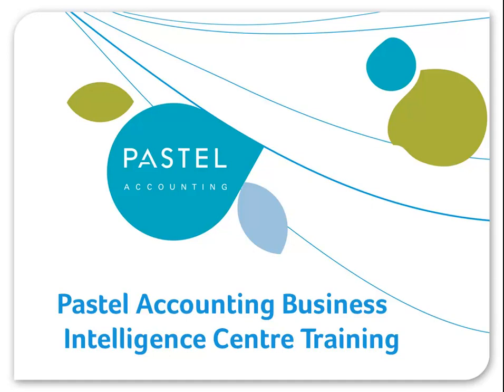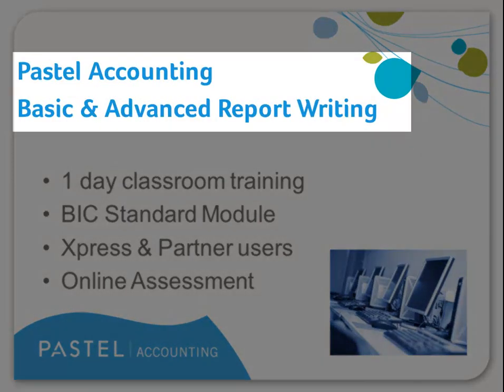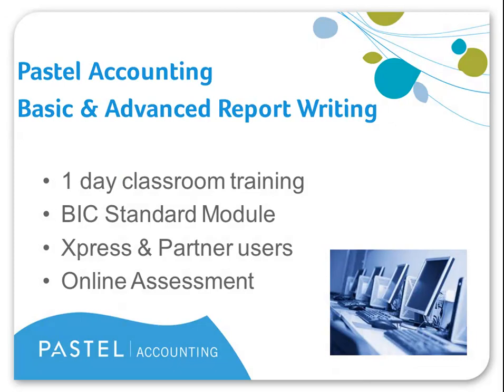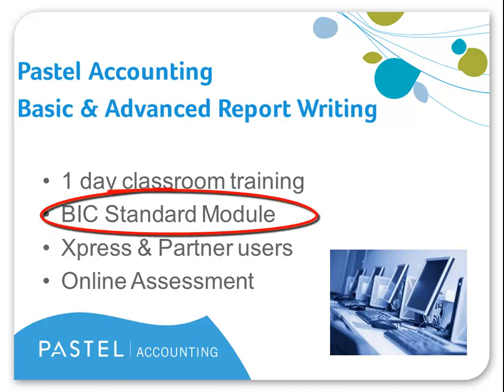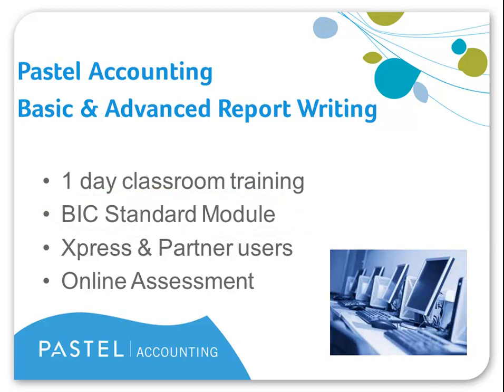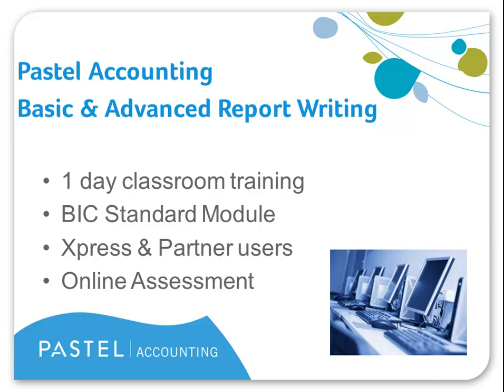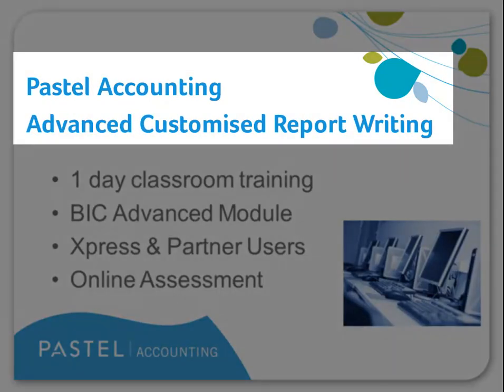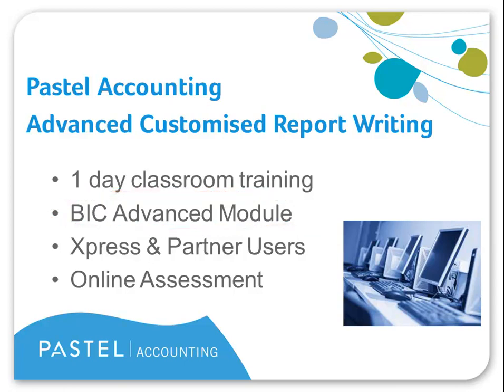Pastel Accounting Business Intelligence Centre training overview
This short video gives an overview of the Pastel Accounting BIC training courses